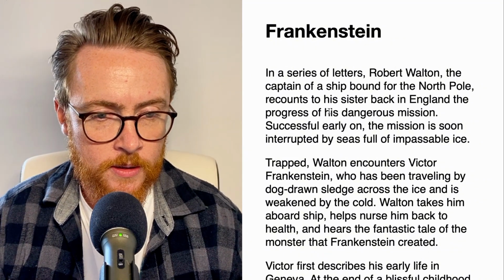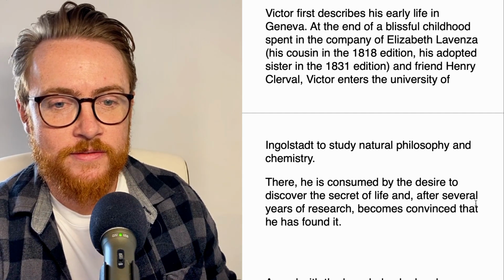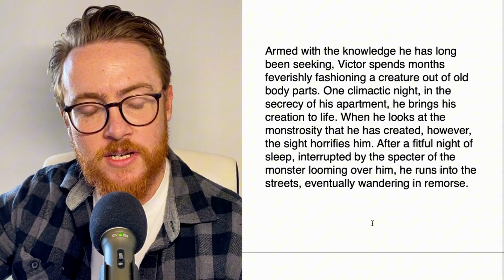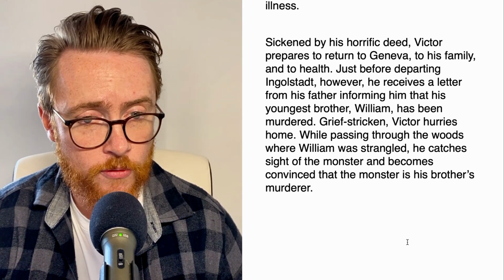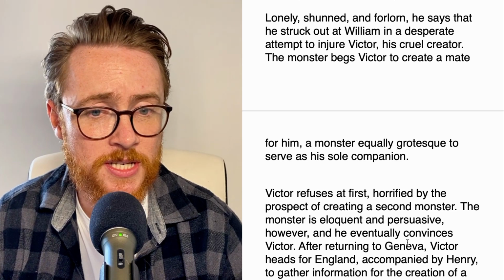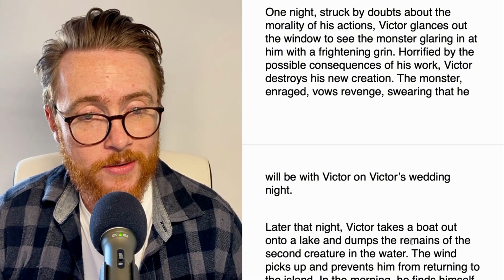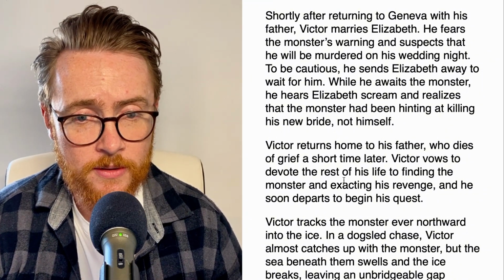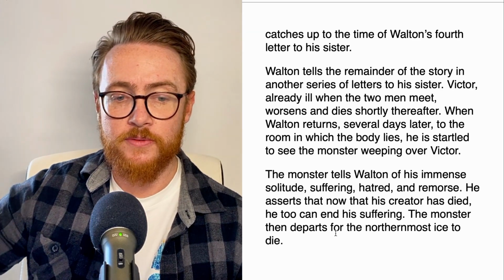Frankenstein | Learn English With a Story (*BRITISH* English Podcast)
In this episode we look at the famous story of Frankenstein. Join me as we study a detailed summary of this well known piece of literature!

Welcome to the GSL-English Podcast! This podcast is designed to help you practice your listening skills and immerse yourself in the English language.

⏰Timecodes⏰
00:00 Introduction
05:45 Article Analysis
32:55 Conclusion